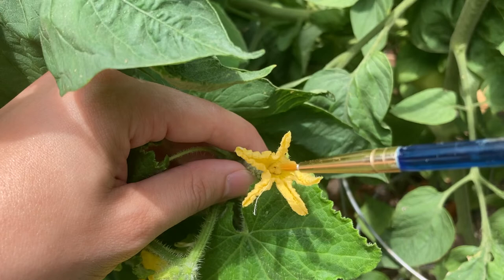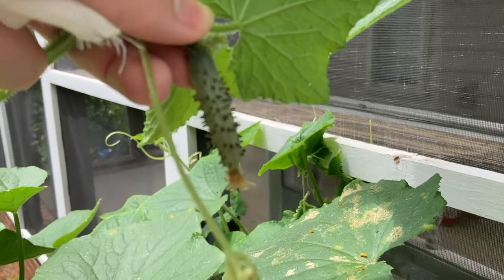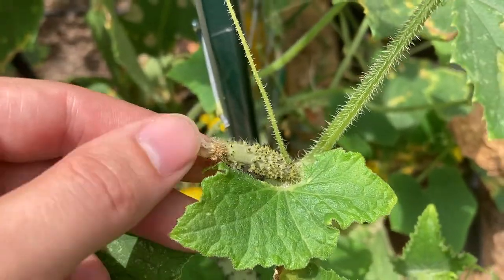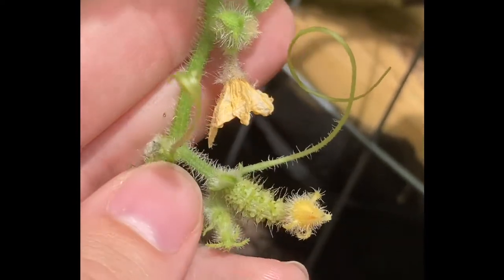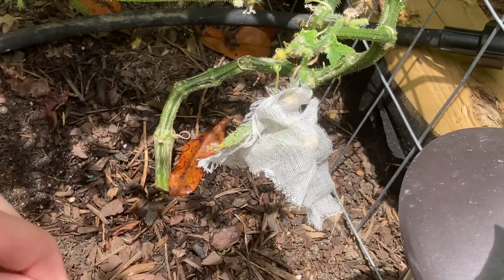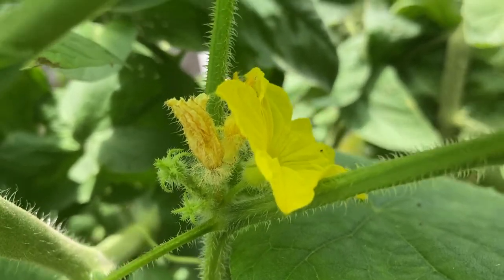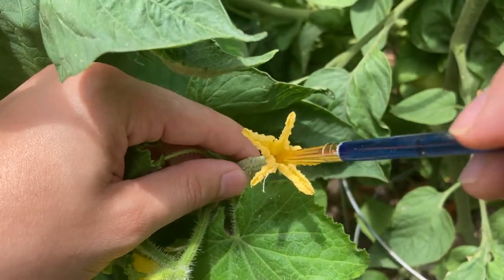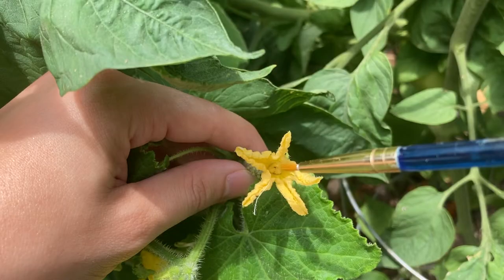Hand Pollinate Cucumber Plants to Increase Yield or Save Hybrid Seeds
In this video I show how to hand pollinate cucumber plants in order to increase the yield from the plant or to save seeds from a hybrid variety. These seeds can then be planted next year.